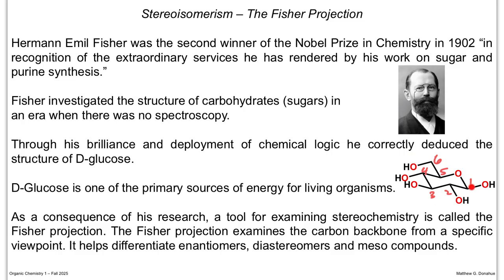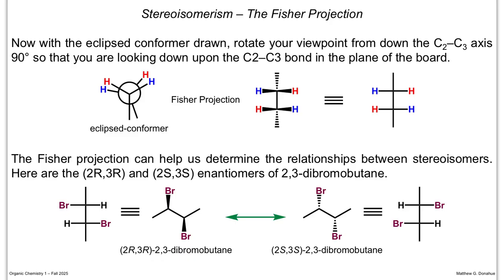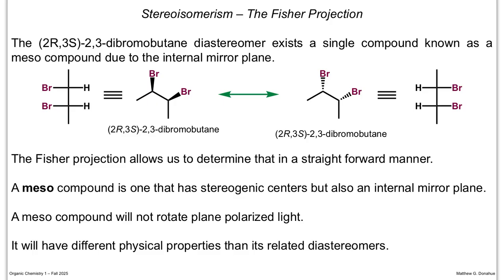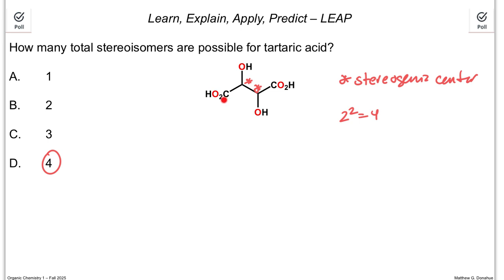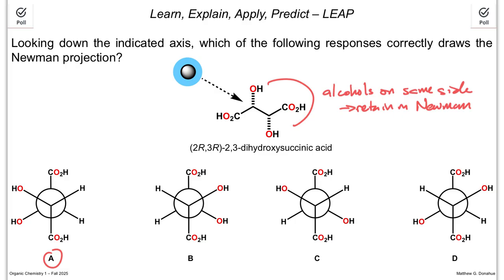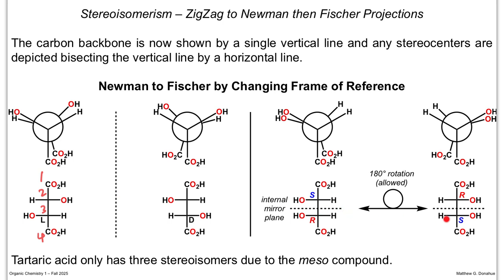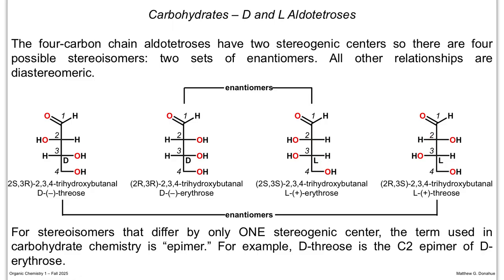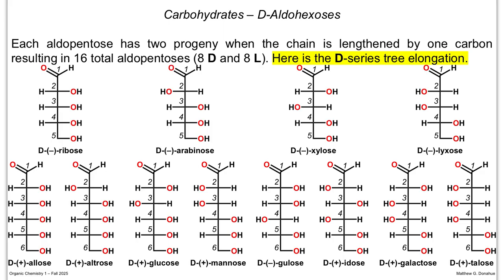2025F CHE 255 M3L7 20251022